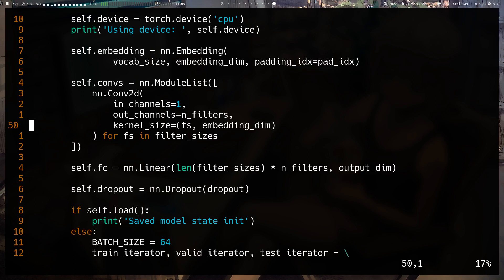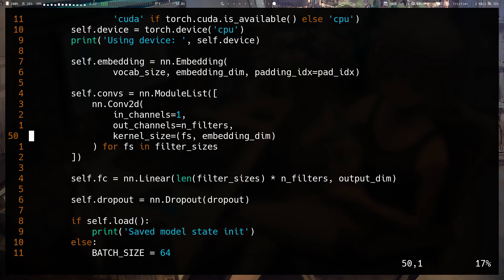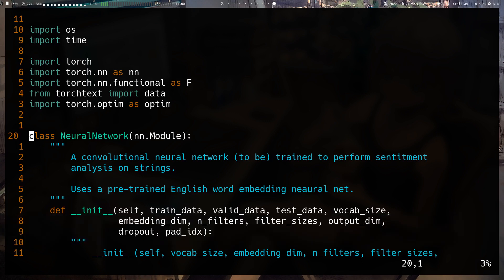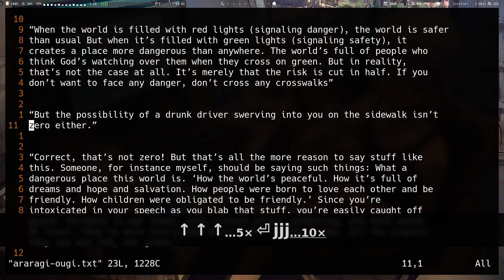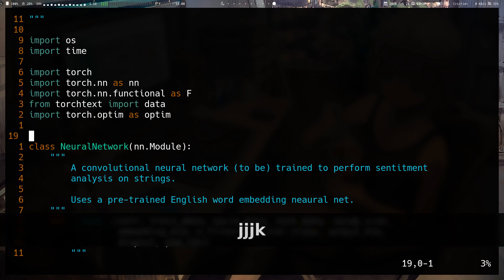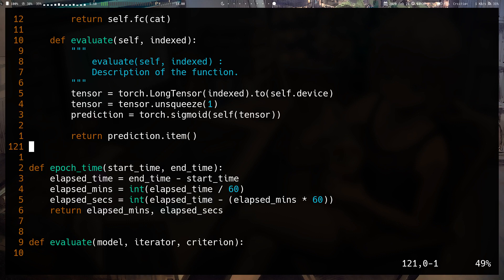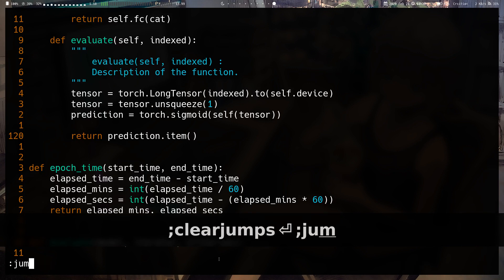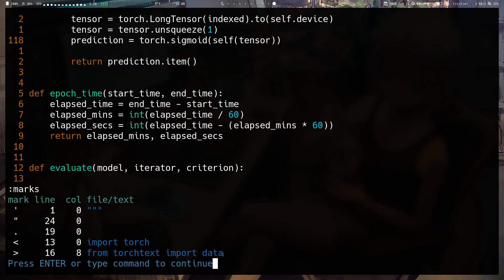vim: Marks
In this video I cover marks in vim.